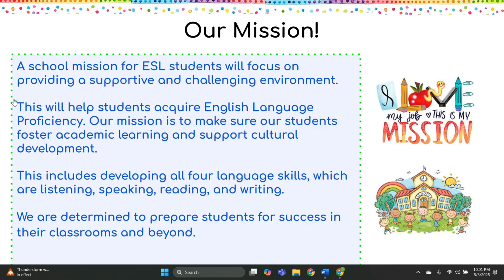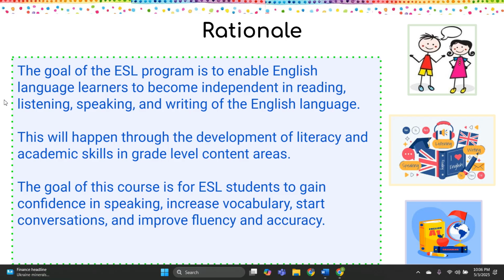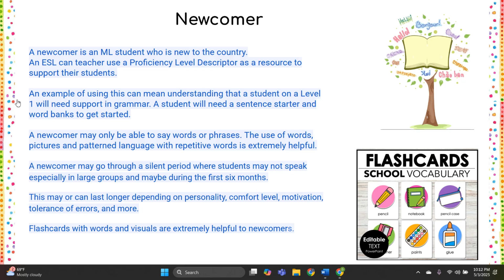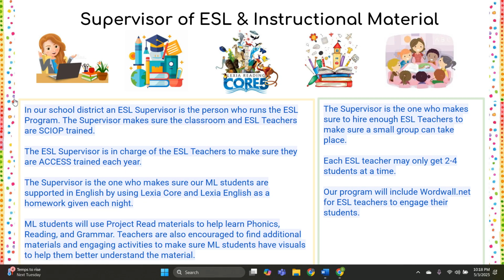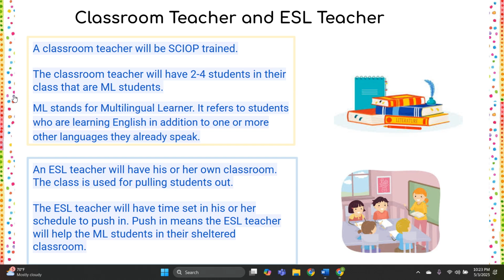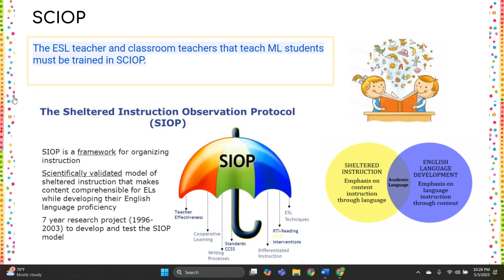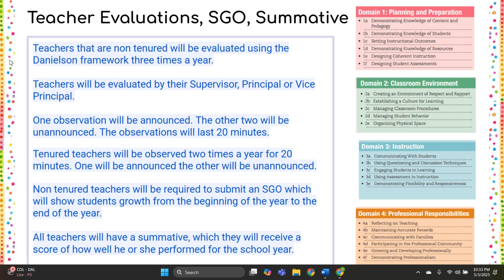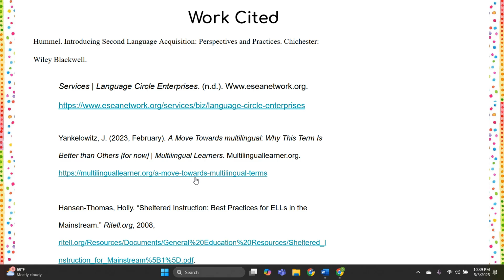ESL Model Program